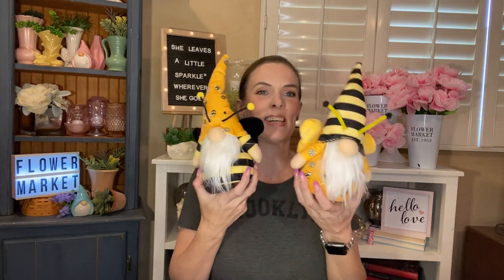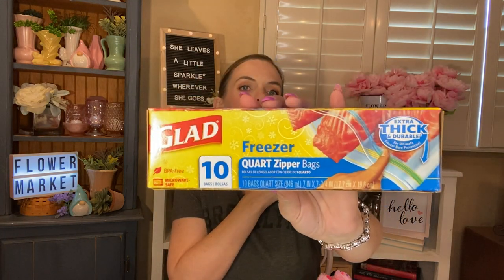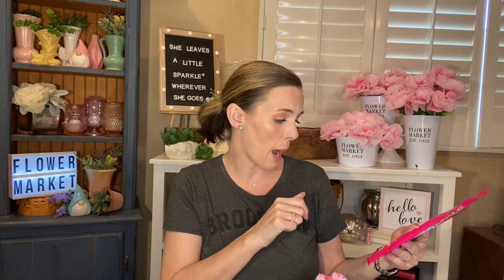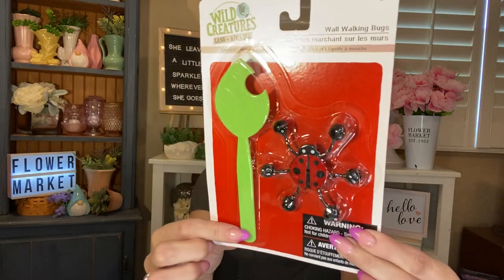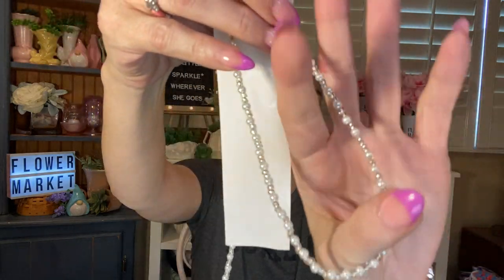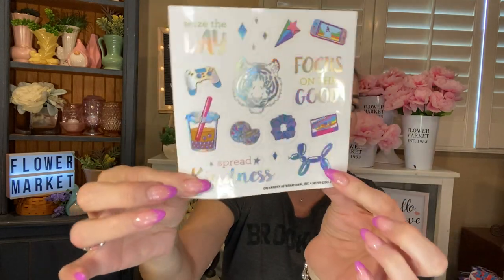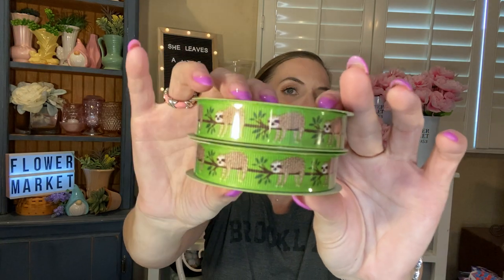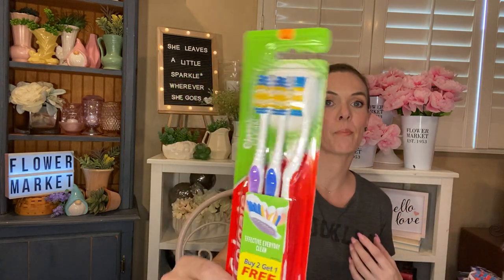Huge Dollar Tree Haul!! Happy Easter 🐰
Got a great big one for ya tonight. Sorry I’ve been gone again but my grandmother is home and on the mend! Have a wonderful Easter with your families!!